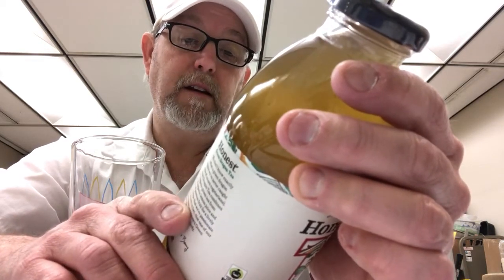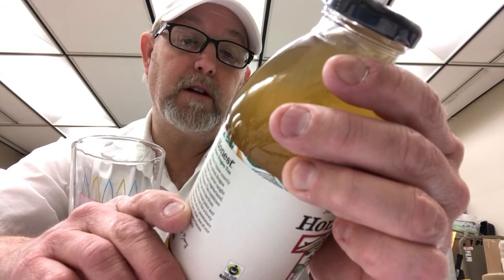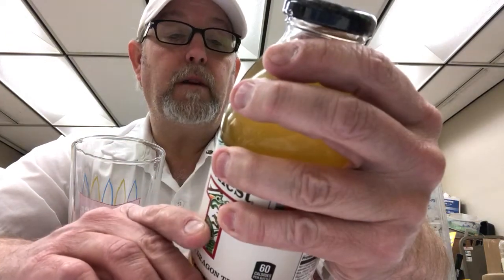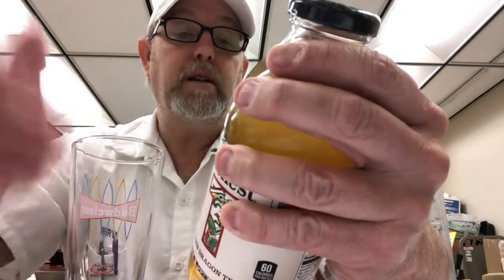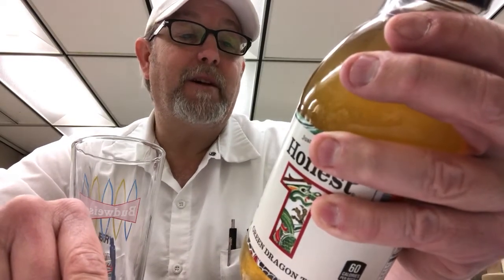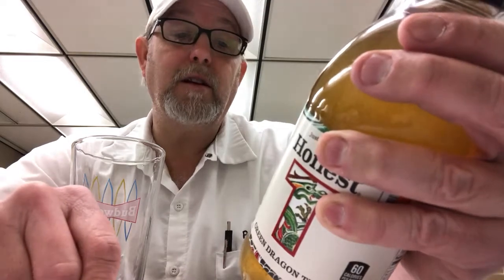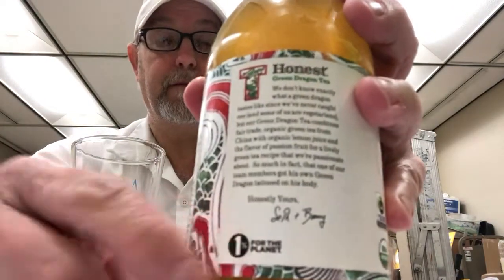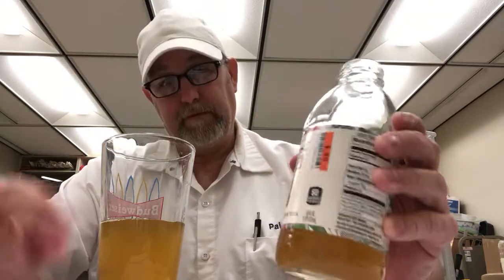The Beer Review Guy # 954 Honest Green Dragon Tea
Nicely Reviewed by Lisa B This is her Link. ( 60 calories. Less than 1% juice . 89 mg caffeine per bottle.